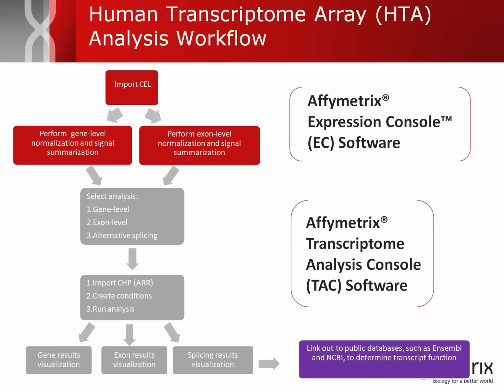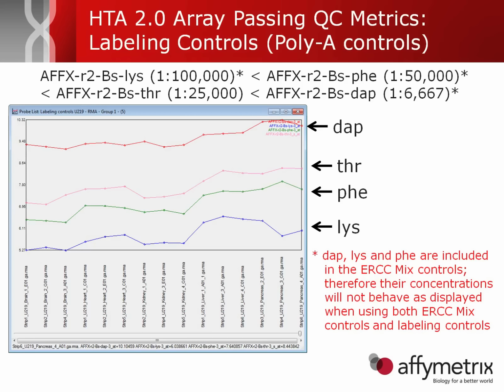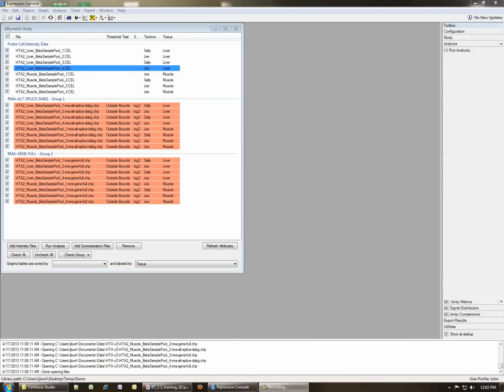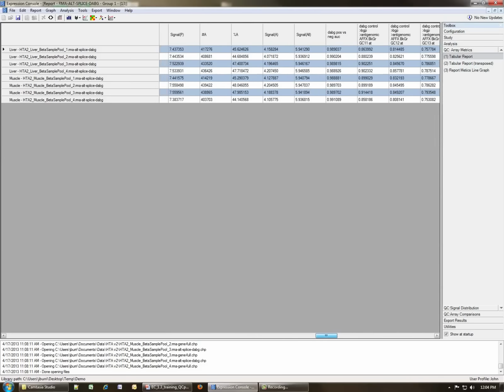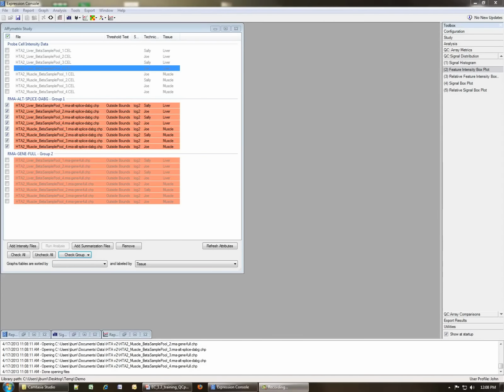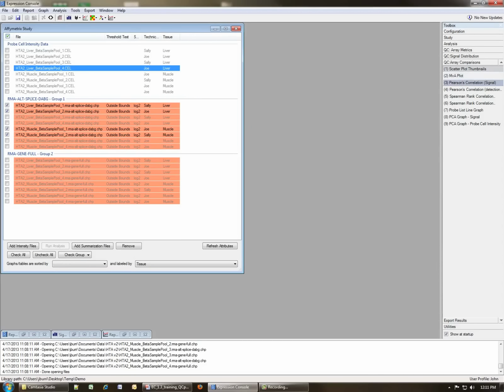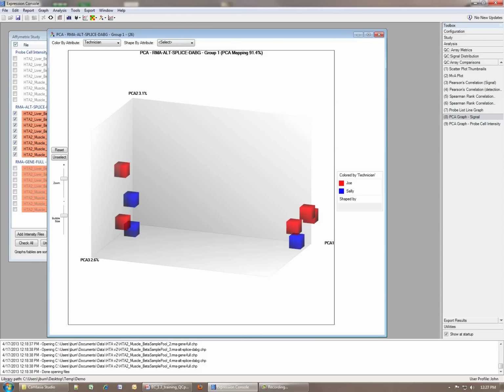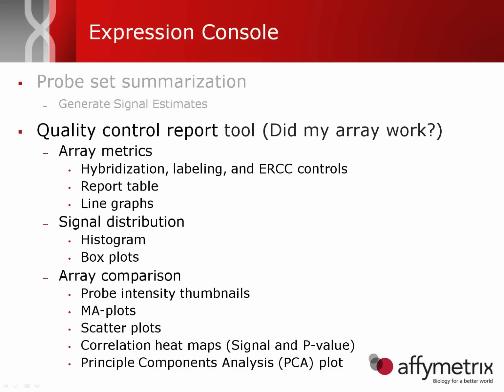Human Transcriptome Array (HTA) Analysis - How to perform QC in Expression Console Software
Hosted by John Burrill, PhD the Sr. Director Application Science at Affymetrix.